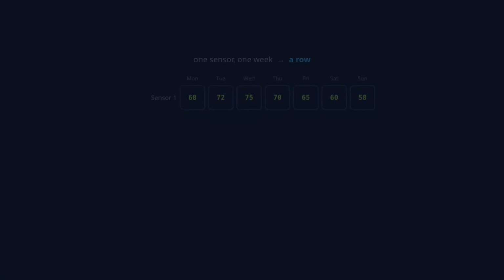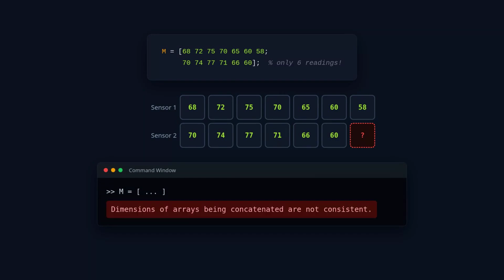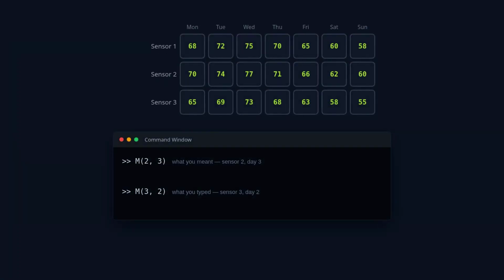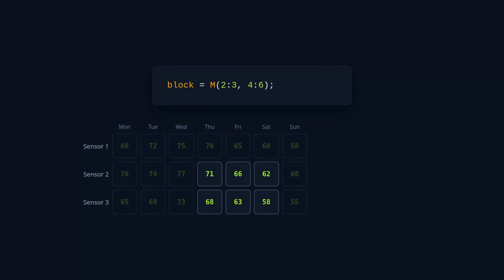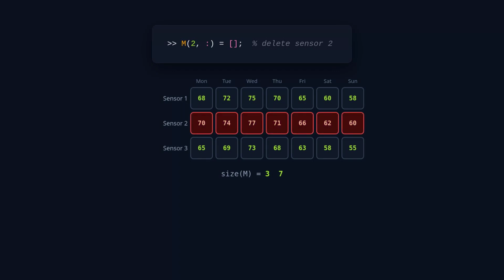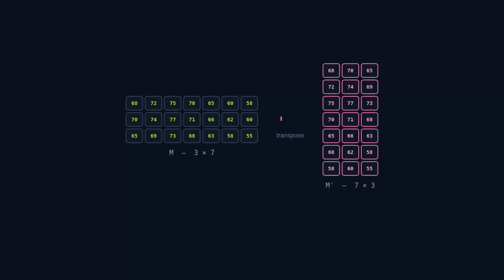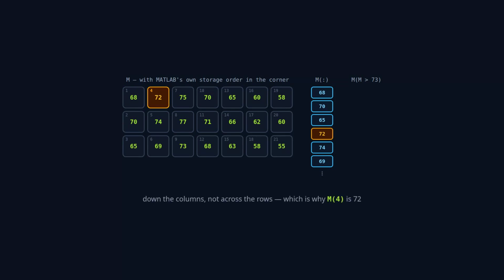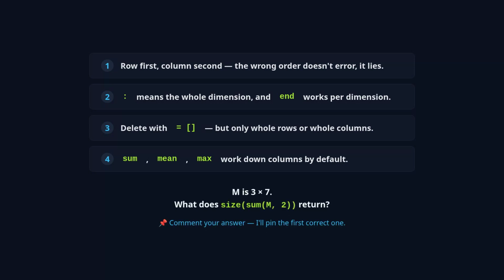MATLAB Matrices: The Index Mistake That Never Errors (Part 2)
Write M(3,2) when you meant M(2,3) and MATLAB won't crash, won't warn, and won't hesitate — it hands you a perfectly reasonable number from the wrong place. Row first, column second has to become muscle memory, because nothing else will catch it for you.

Same three-sensor dataset as part 1, now as a 3×7 matrix: building rows with ; (and the ragged-row error), zeros(size(M)), size/numel, whole rows and columns with :, end per dimension, carving out sub-blocks, writing into a row or column, adding and deleting rows, .* vs *, transpose, and the trap that quietly ruins homework — sum(M) is not one total, it's one per column. Plus why M(:) runs down the columns, and the copy rule again in 2D.

Part 1 covers vectors and the indexing rules everything here is built on.

Challenge in the video — comment your answer.